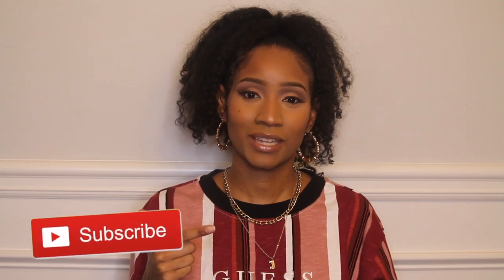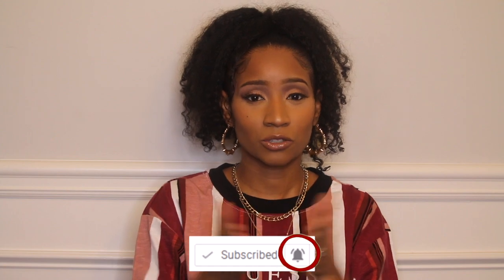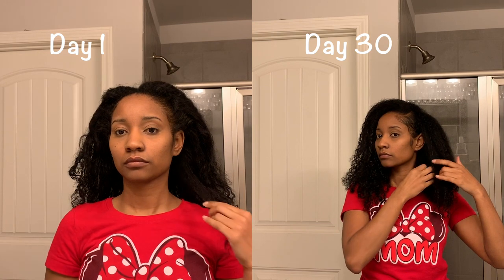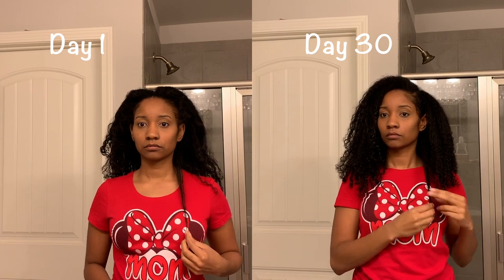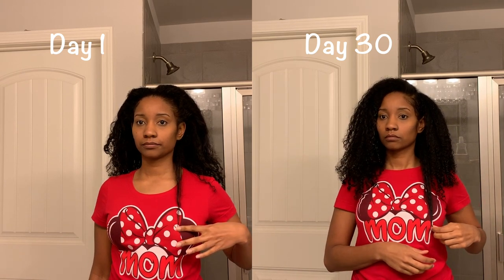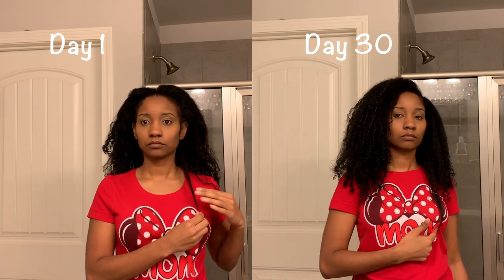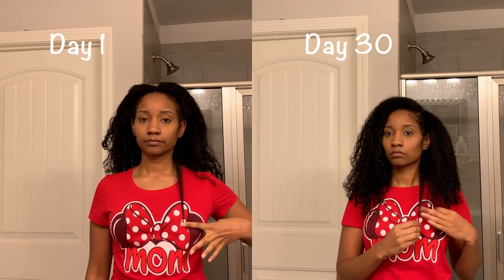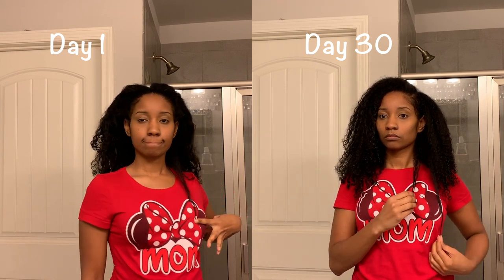Rice Water for FAST Hair Growth | Challenge | Hair Growth Results with Pictures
Rice water for fast hair growth challenge. This video is a 30 day challenge video I did using rice water. There are pictures of some of my supports showing their results using rice water. Proof that rice water does work.